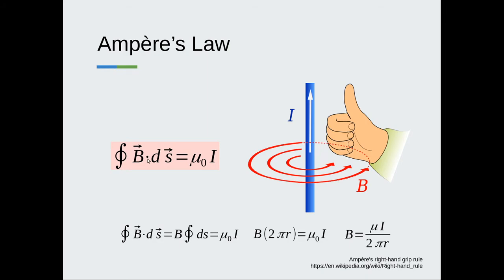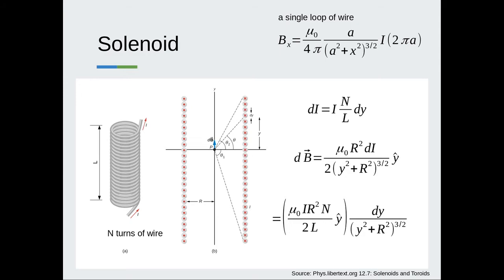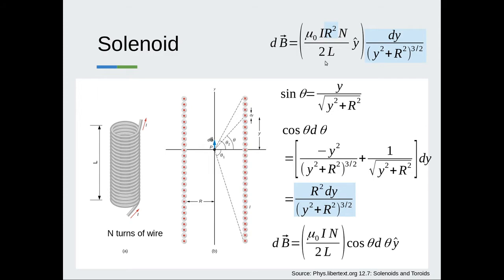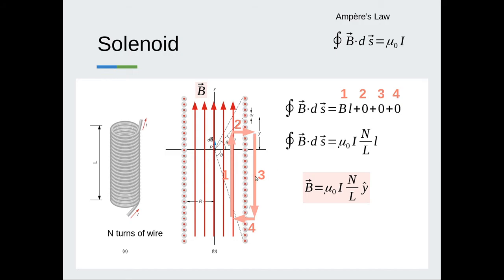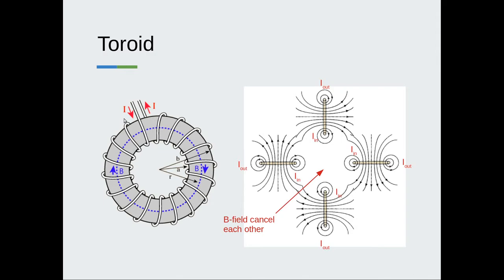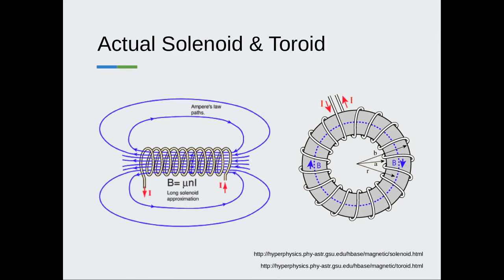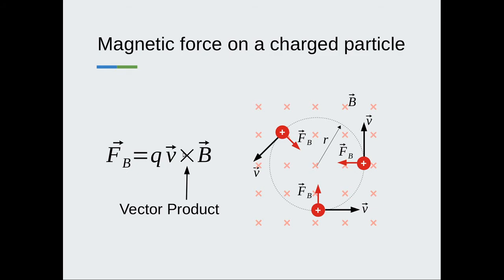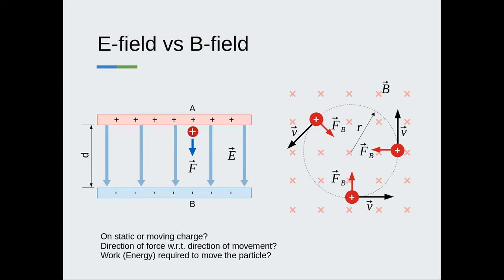Lecture 2-1 Source (Solenoid Toroid) to 2-2 Magnetic Force